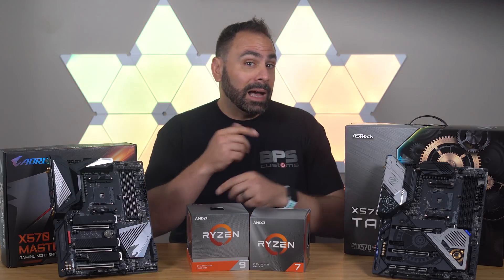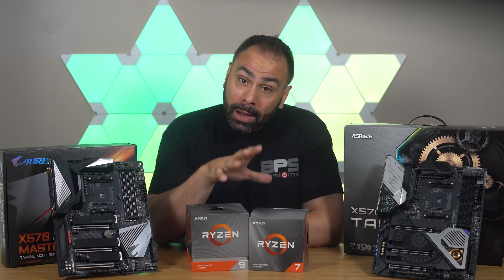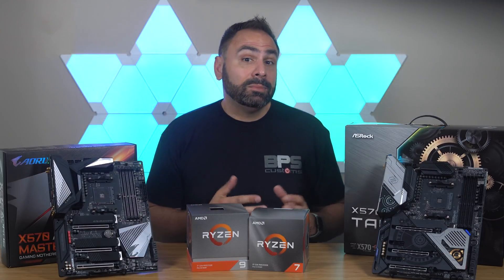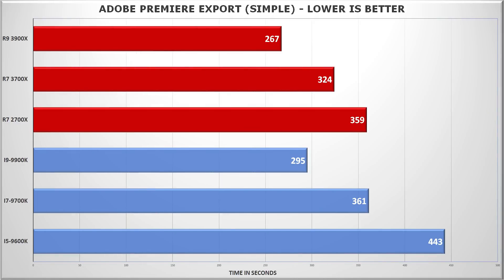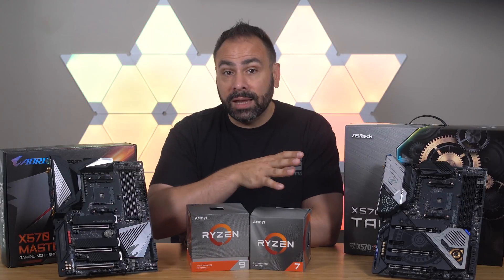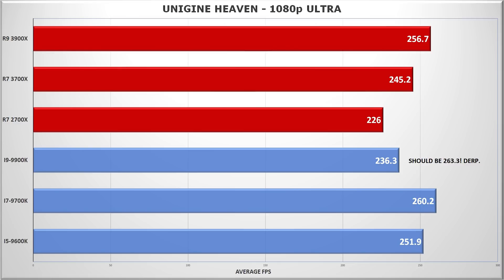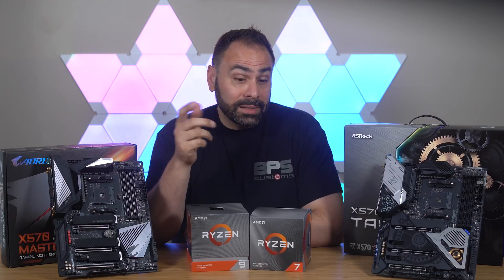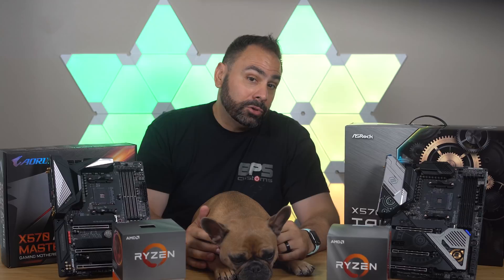AMD's Ryzen 3000 Series Drops BOMBS on Intel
A comprehensive review of the Ryzen 7 3700X and Ryzen 9 3900X. For overclocking benchmarks and Cinebench scores w/ everything enabled, check this video

The things behind me on the wall

Ryzen 7 3700X - coming soon
Ryzen 9 3900X - coming soon

My Gear List:
3Pod Orbit 4 Section Carbon Fiber Tripod